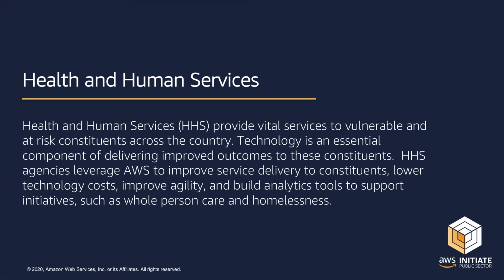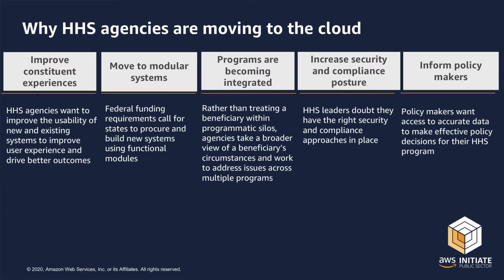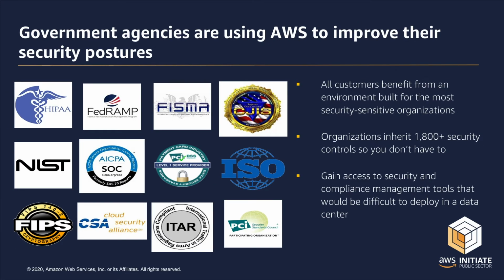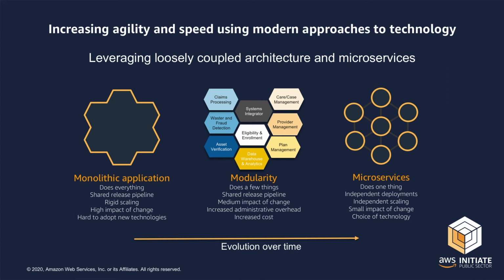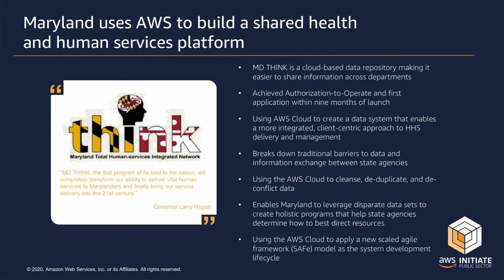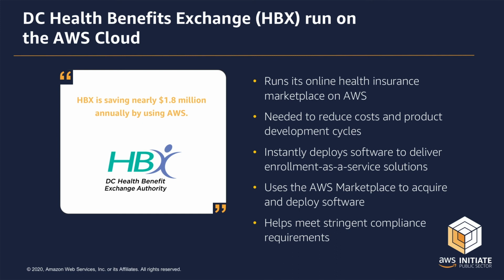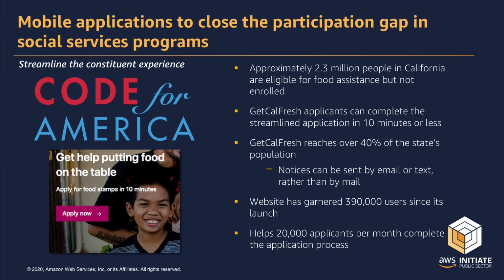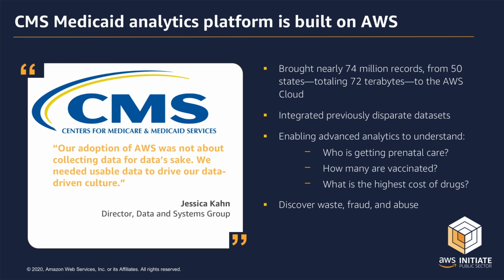How HHS organizations use AWS to improve service delivery to constituents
Health and Human Services (HHS) provide vital services to vulnerable and at risk constituents across the country. In this session with AWS HHS lead Casey Burns, learn how organizations are using AWS technology to improve service delivery to constituents. Learn how HHS organizations like Maryland THINK are using AWS to improve security postures and modernize their technology.

Health and Human Services (HHS) agencies are using Amazon Web Services (AWS) to run mission-critical applications that administer healthcare and social benefits programs for millions of beneficiaries. Transforming legacy systems with modern technologies enables advanced analytics, service delivery improvements, and digital transformation. Whether your focus is on agency modernization, building healthier communities, or transforming payment and care delivery models, HHS agencies are turning to AWS for cost-effective, scalable, and secure IT resources.